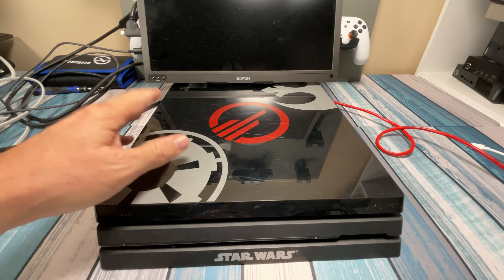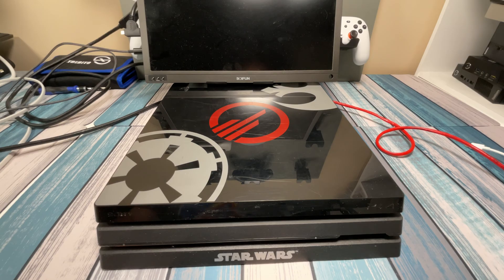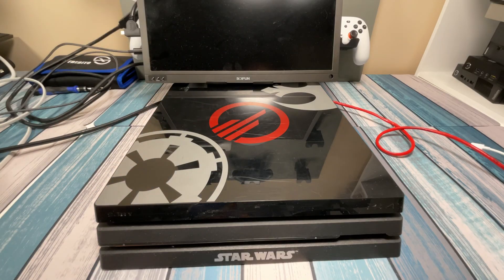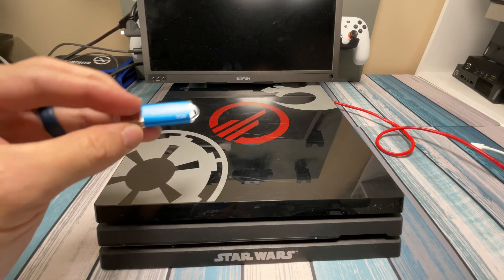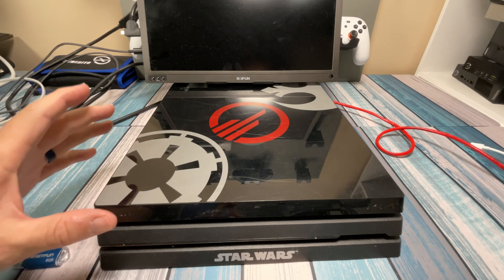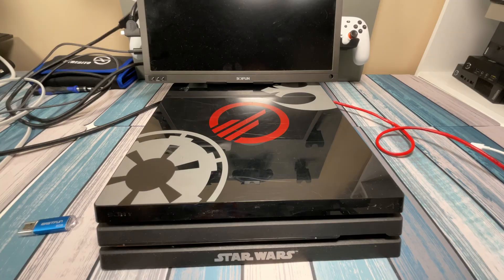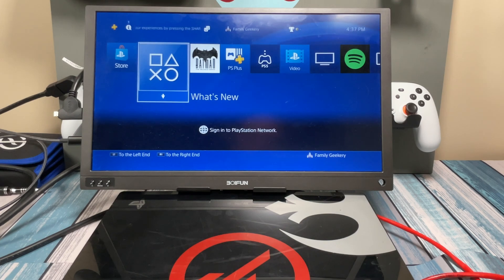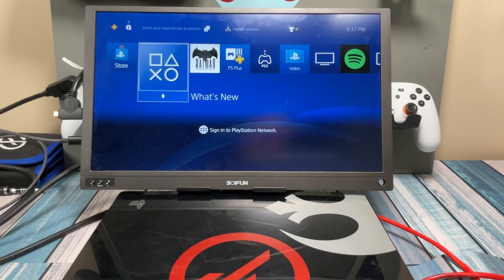How to Upgrade PS4 Pro to SSD Drive - Quick and Easy!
In this video I will show you step by step how to upgrade your PS4 to a newer, bigger SSD drive!  This includes instructions on how to backup your games, install the new drive, install the new operating system from Sony, and restore your data.

Link to Sony's Software page (DOWNLOAD "System Software" NOT "Update File")

1 TB
2 TB
4 TB (Vulkan Z)

Cheap 8gb USB Drives for the update file:

My favorite Screwdriver Set - I use it for all my upgrades!

Chapters
00:00 Introduction
01:34 Required Steps to Upgrade
01:54 Parts Required
03:06 Step 1 Backup
06:19 Step 2 Replace Hard Drive
09:16 Step 3 Restoring OS and Games
15:36 Outro